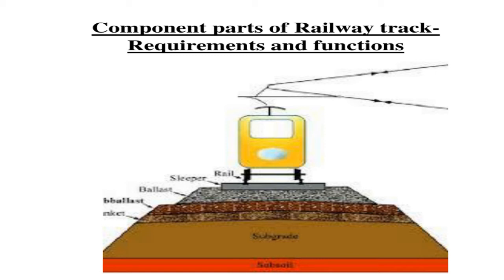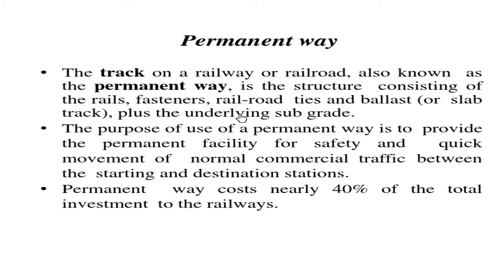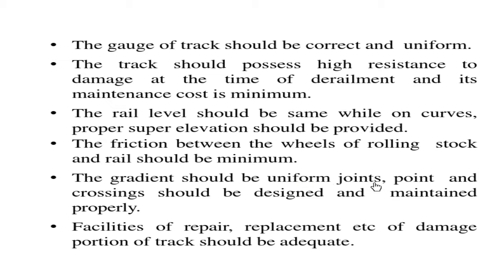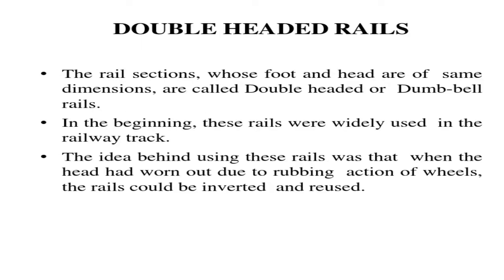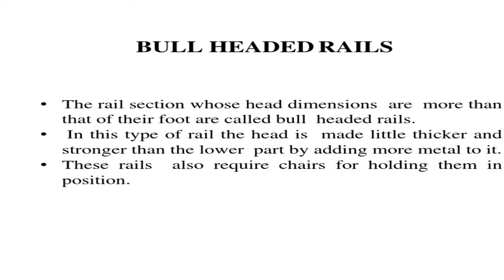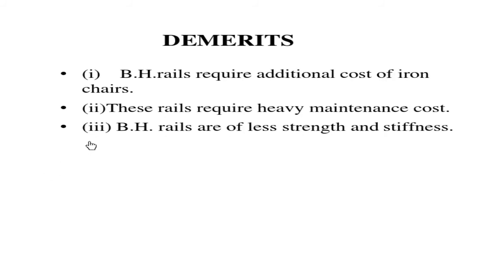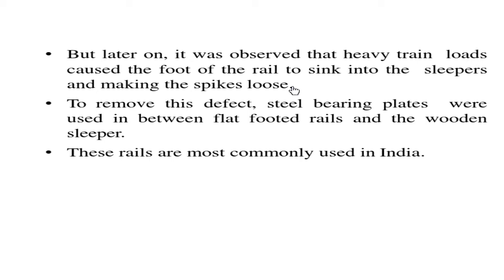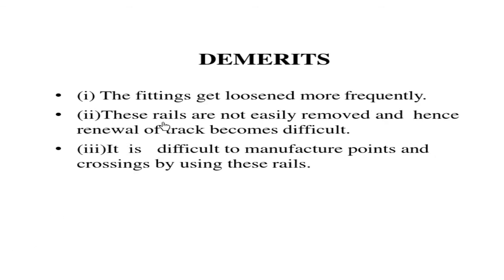Components of Railway - Part 1